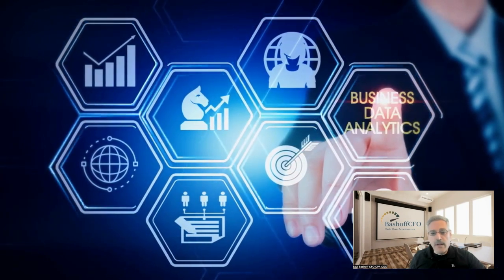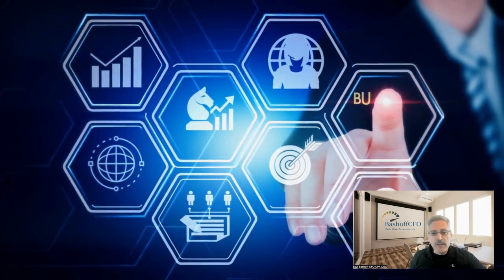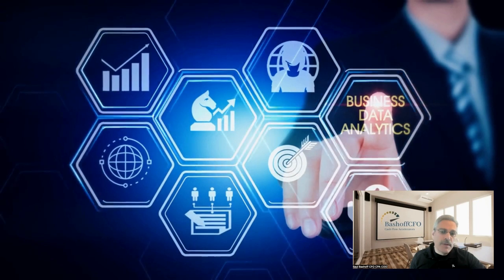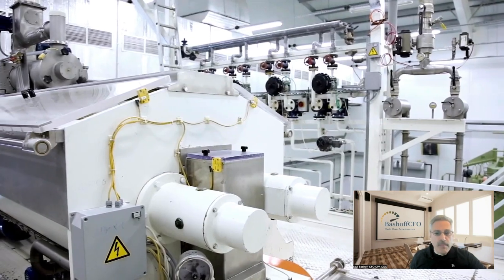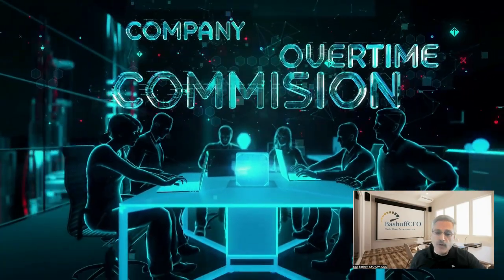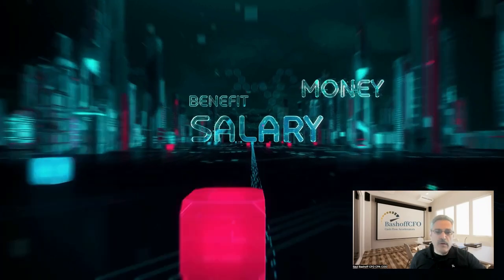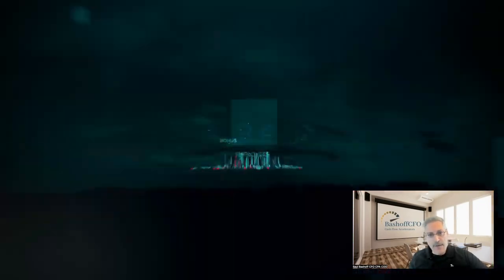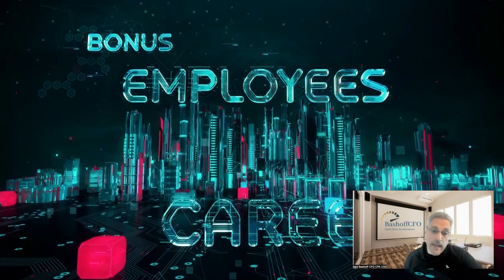Why Business Analysis is important